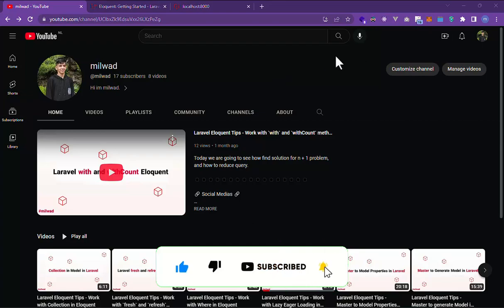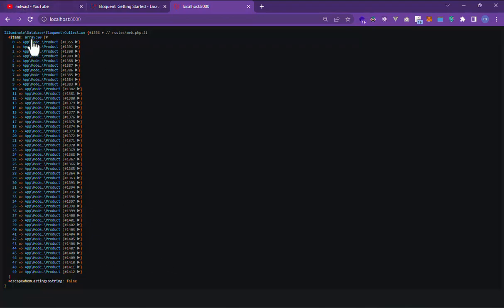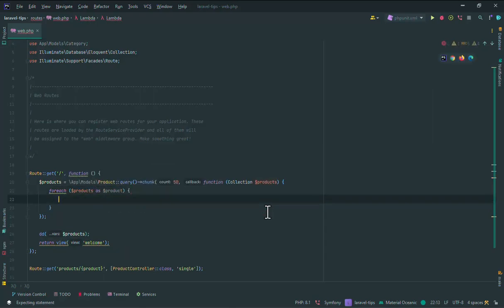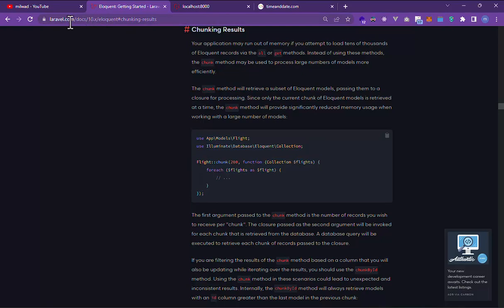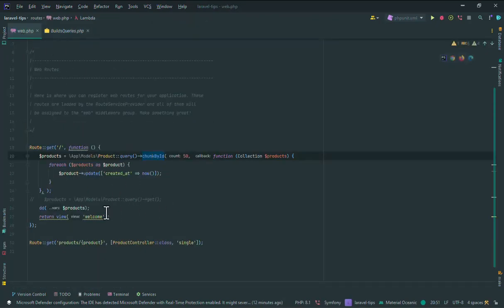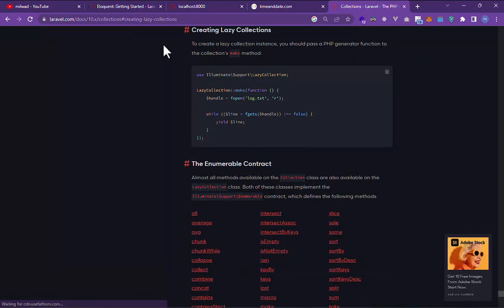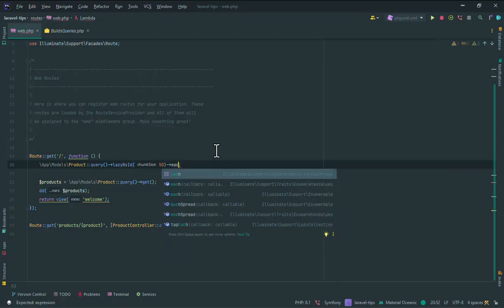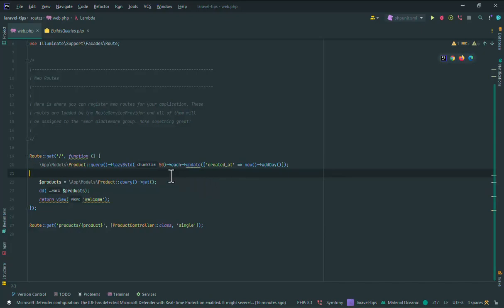Laravel Eloquent Tips - Work with Chunk and Lazy Chunk in Eloquent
Today we are going to see how to work with Chunk and Lazy Chunk in Model.

🔗 Social Medias 🔗